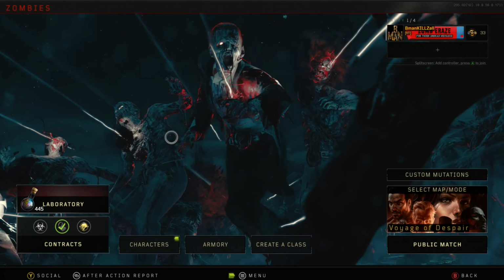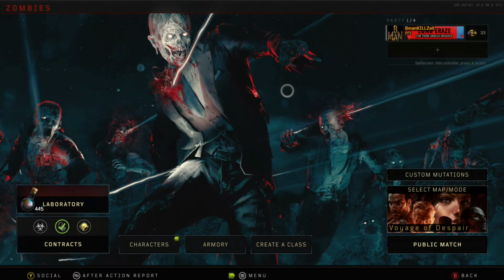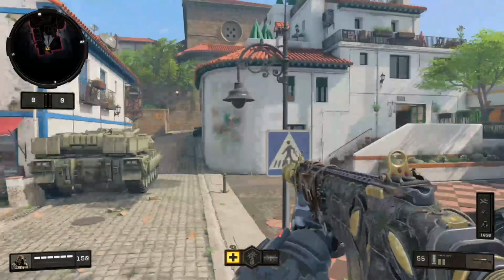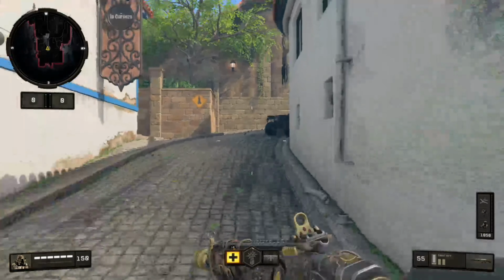NEW OPERATION WHAT GLITCHES WORK AND WHATS BEEN PATCHED.. ALSO LOOK AT RAMPAT AND SWAT MASTERCRAFTS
B-MAN shows what glitches are still working and whats been patched with the new operation .. also shows the rampart and swat mastercrafts.